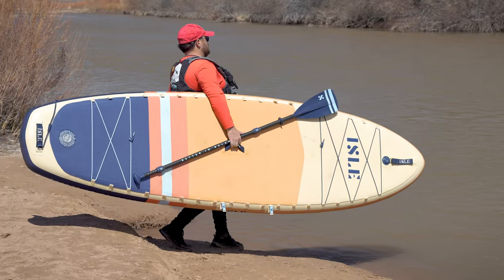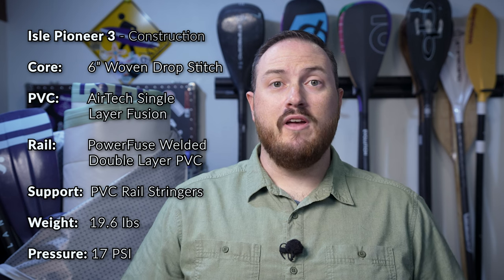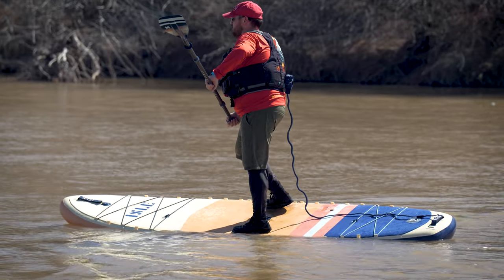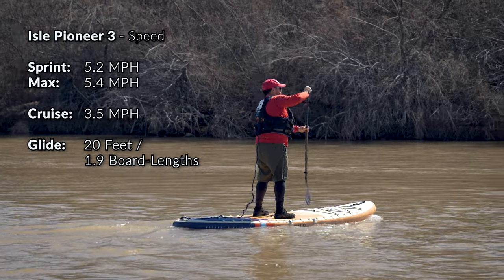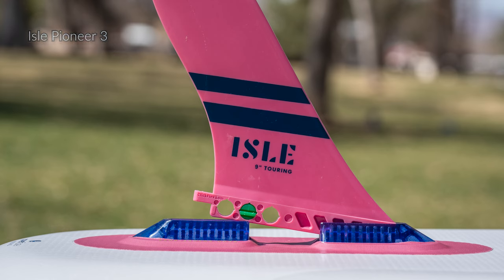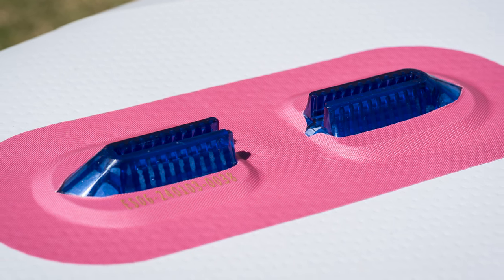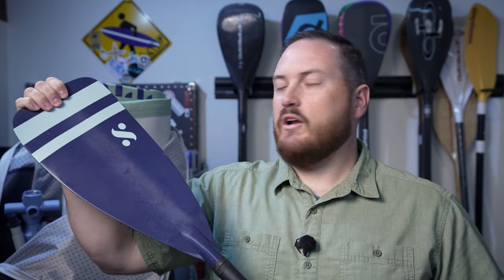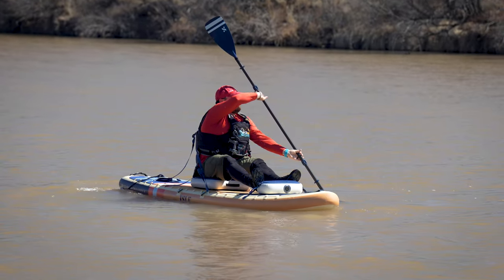Isle Pioneer 3 SUP / Kayak Review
The Isle Pioneer 3 is a super-stable, beginner-friendly, paddle board with the latest construction technology, near-infinite setup options, and upgrades to the paddle, bag, and other accessories. It’s a great option for beginner paddlers, paddling with a friend or pet, and even for SUP yoga and fishing – a truly all-around paddle board.

Purchase the Isle Pioneer 3 Paddle Board:

0:00 - Overview
0:36 - Construction
4:12 - Size & Stability
5:42 - Speed
7:39 - Turning & Tracking
12:35 - Paddle
15:20 - Kayak Performance
17:30 - Final Thoughts